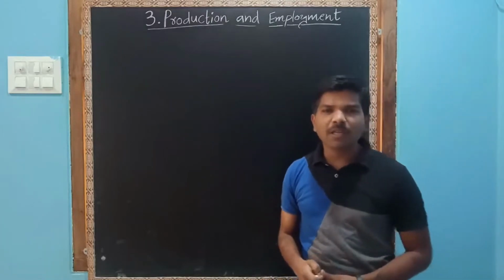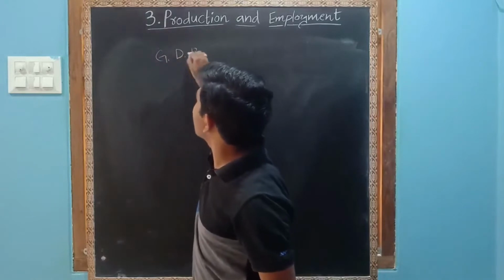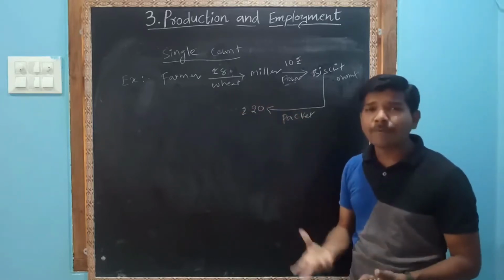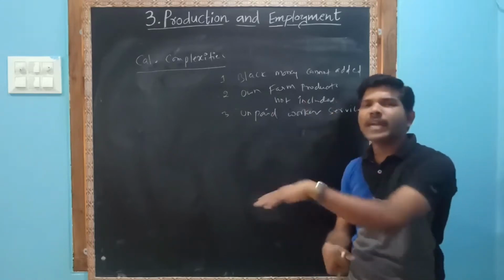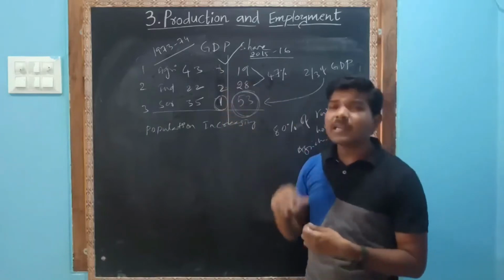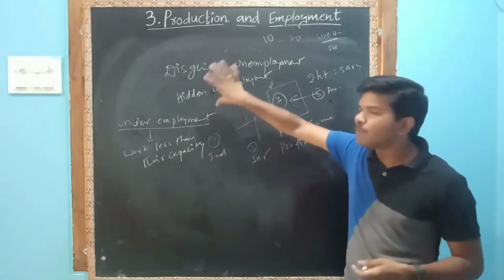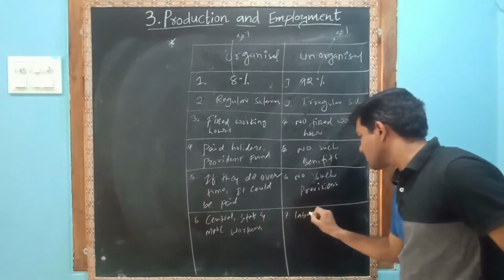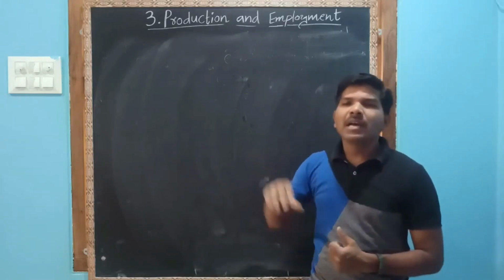3 Production and PGT II 10th Class Social Studies II Part 2 II TS & AP State Board Syllabus